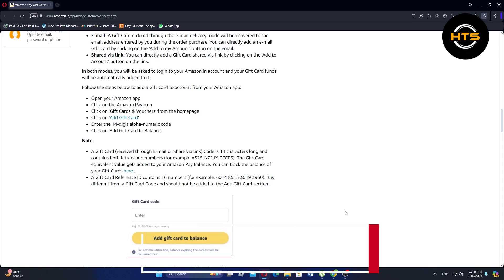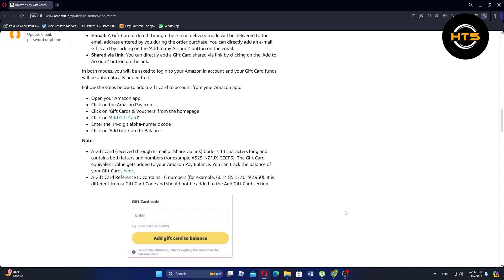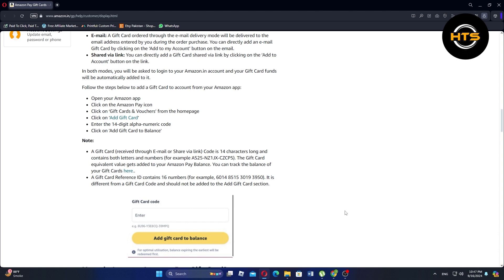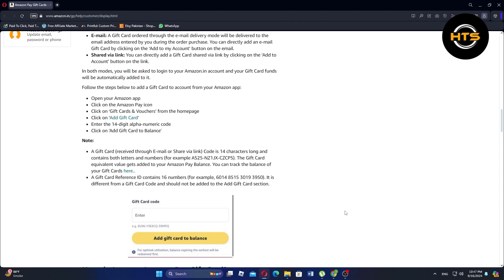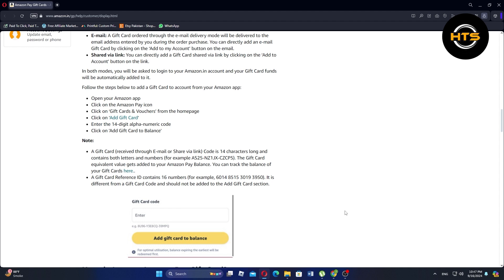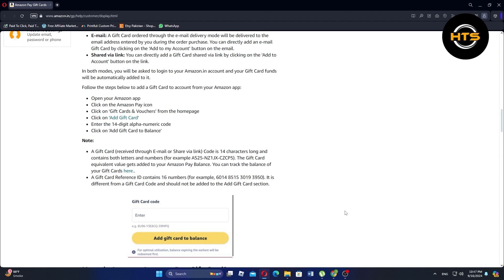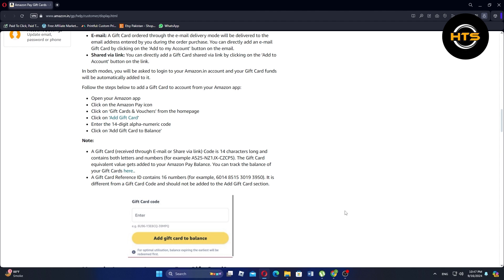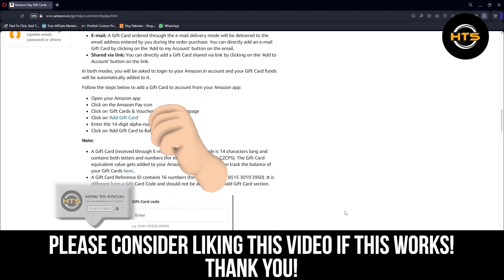How To Convert Amazon Gift Card Into Amazon Pay Balance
Hey how to transfer amazon gift card to bank account 2025 video tutorial.

If you want to know how to convert amazon pay gift card into cash and how to convert amazon gift card into money, this video is for you.

In this video, we will show you how to convert amazon pay gift balance to bank account and how to convert amazon gift card to amazon wallet.

The steps on how to convert amazon gift card balance to bank account is easy.

After watching this video, you will find out how to transfer amazon pay gift card balance to bank account and how to move amazon gift card balance to bank account.